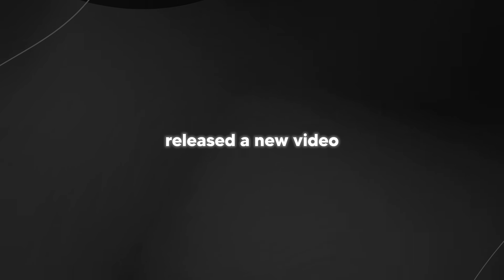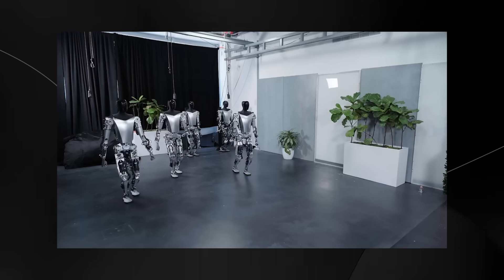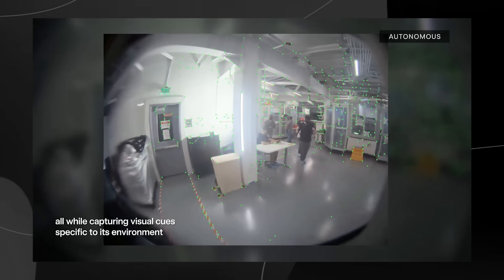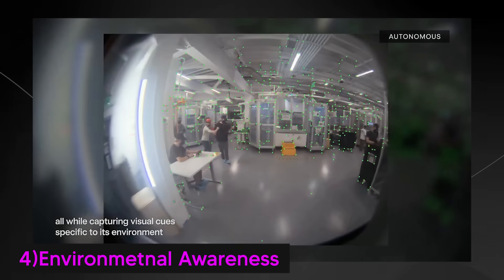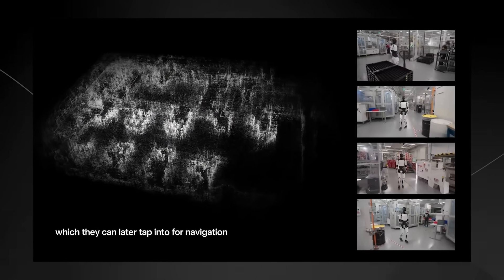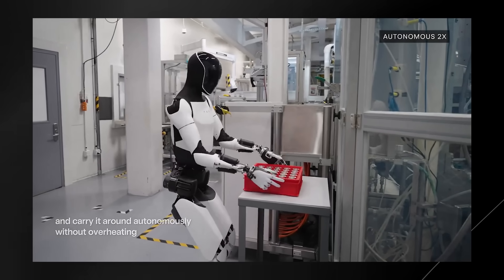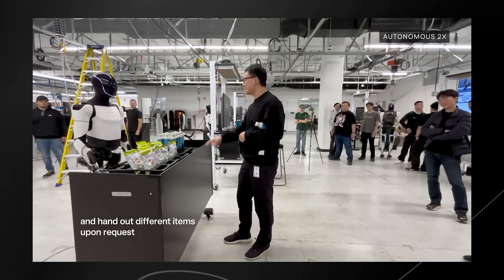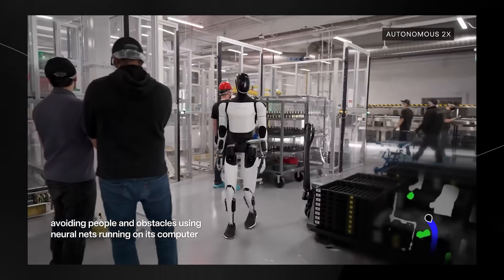Teslas New AUTONOMOUS Teslabot Update Silences Critics!